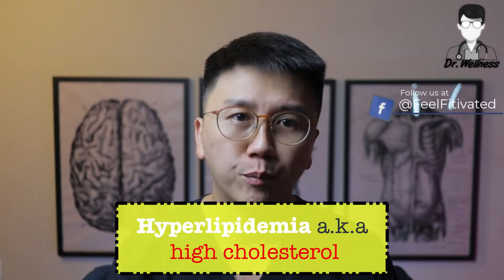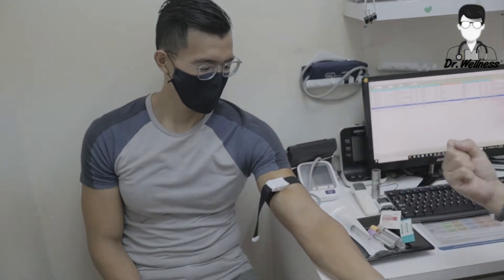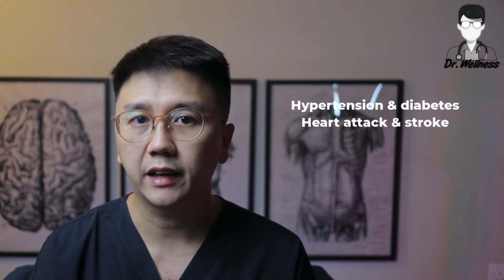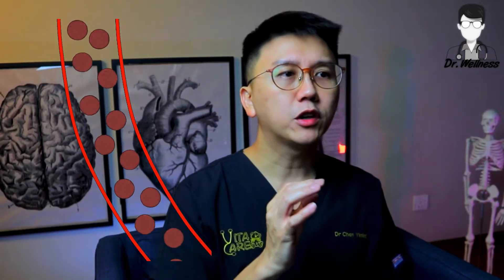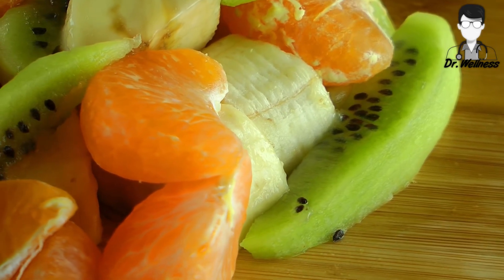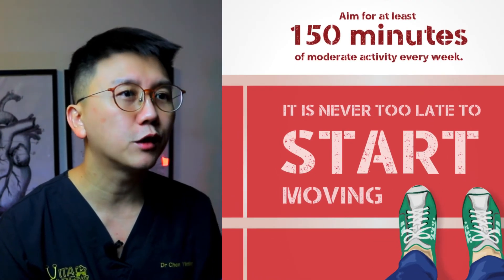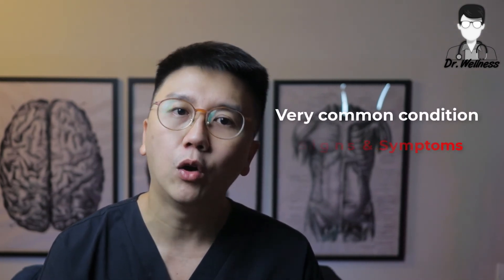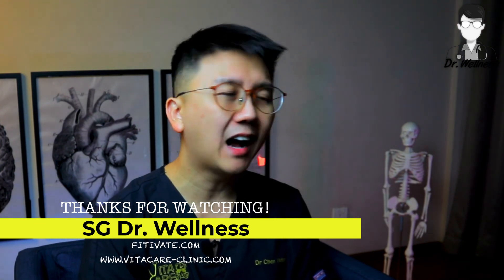HYPERLIPIDEMIA Diagnosis and Natural treatment without pills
HI! welcome back. Today I will be talking about hyperlipidemia diagnosis and natural treatment by diet( without pills ).

and facebook @feelfitivated
Hyperlipidemia is defined simply as high levels of fat and cholesterol in the blood. Our liver produces 80% of our body’s cholesterol and the other 20% comes from the food we eat. Cholesterol is found in food of animal origin, such as egg yolk, poultry, seafood, and whole-milk dairy products. Food of plant origin contains no cholesterol. Hyperlipidemia has no signs and no symptoms. The only way to diagnose is through a blood test. It is highly recommended that anyone older than 40 should get a yearly blood test to assess their lipid levels. If you want to know more about health screening, please click the link on the top right of your screen. When we say that you have hyperlipidemia, your blood report will show that you have high levels of total cholesterol, LDL (low-density lipoprotein ), and TG ( triglyceride ).
This table illustrates the classification of various lipid levels.
We should try to keep the total cholesterol less than 5.2 mmol/L, the LDL less than 3.4 mmol/L and HDL above 1mmol/L, and TG less than 2.3 mmol/L if you do not have any other diseases and cardiovascular risk factors,
If you have other risk factors such as hypertension and diabetes, established cardiovascular diseases like heart attacks and strokes, smoking and drinking, obesity and lack of exercise, chronic kidney disease or kidney failure, inherited familial hyperlipidemia, Then we will have to bring the levels of cholesterol and TG levels even lower.
Consult your family physician to find out more about your cholesterol levels and the treatment plan. It is highly individualized.
This table shows some levels of LDL that we aim to target patients in various risk groups.
So what’s the big deal about hyperlipidemia? 2017 Data from the ministry of health Singapore showed that 33% of our adult population in Singapore has hyperlipidemia! That’s almost 1 in 3 adults! That’s very very high.
Too much cholesterol in the blood causes a buildup of fatty deposits on the inside walls of the blood vessels ( known as atherosclerotic plaques ).
This results in blockage of blood vessels, causing blood flow through these blood vessels to decrease. When this happens in the heart coronary arteries, we get heart attacks. For more information about heart attacks - click on the link on the top right of your screen.  When this happens to the arteries in the brain, the person will suffer a stroke. This risk increases when other risk factors such as smoking, hypertension, diabetes, obesity, and sedentary lifestyle are also present in a person.

Natural remedy to hyperlipidemia
A healthy diet is crucial to the treatment of hyperlipidemia
Choose whole grains such as brown rice, oats, and wholegrain bread and noodles. Increase fruits and vegetable intake. Oats, barley, beans, and peas are good at reducing cholesterol. Cut down seafood and animal products like meat, skin, fat, innards, milk, and milk products. Go for lean poultry and fish ( like salmon, sardine, mackerel ). Choose mono-unsaturated oil for cooking and eating: olive, canola, and peanut oil are your top choices. Avoid deep-fried food. Avoid trans-fat: they are margarine, cookies, cake, and pastries.
Reduce obesity and increase the amount of exercise and physical activity.
Control your weight to keep your BMI less than 23kg/m2. Reducing weight will help to lower your total and LDL cholesterol and TG levels. Weight loss strategy involves reducing food intake and increasing physical activity.
As a general guide - aim for 30 minutes of physical activity a day for 5 days a week. It's perfectly alright to start 30minutes for two days a week and gradually build your way up. Don’t give up!
Managing stress
There is evidence that suggests a High level of stress can result in higher levels of TG and LDL and decreasing the levels of HDL or good cholesterol. The exact mechanism is not known yet but it may be due to higher levels of the stress hormone cortisol or that stress can adversely affect the immune system leading to inflammation.
Try to manage your stress: Click on the link above on the top 10 ways to keep a healthier mind.
Quit smoking and drinking:
Smoking cessation has clear benefits on overall cardiovascular disease risk and improving HDL cholesterol. Cutting down on heavy drinking can also reduce your TG levels.